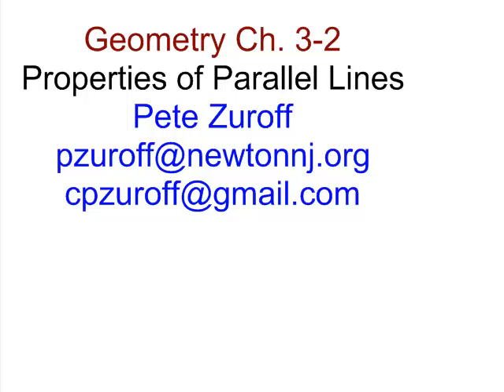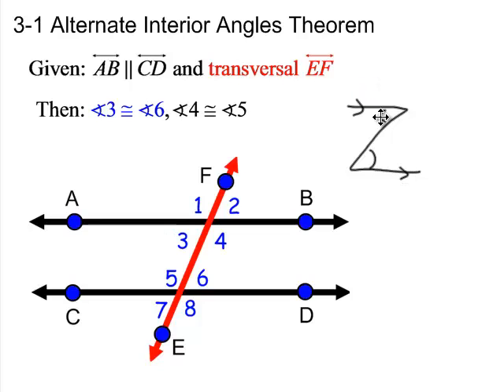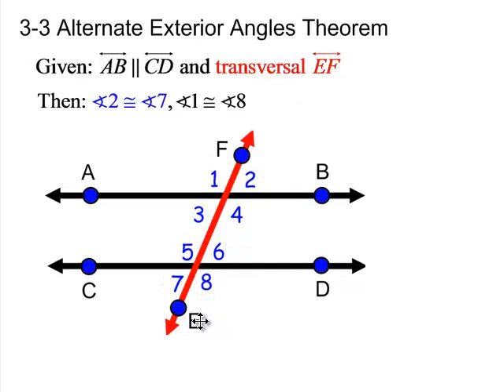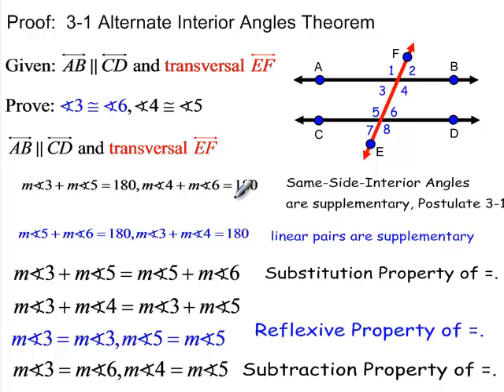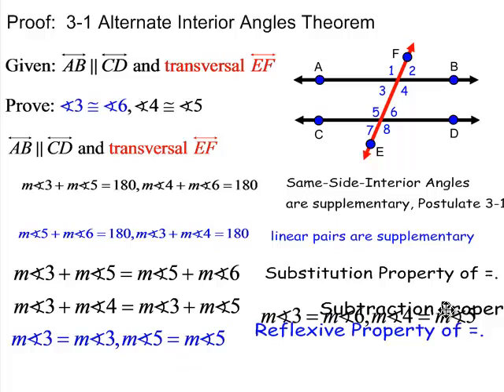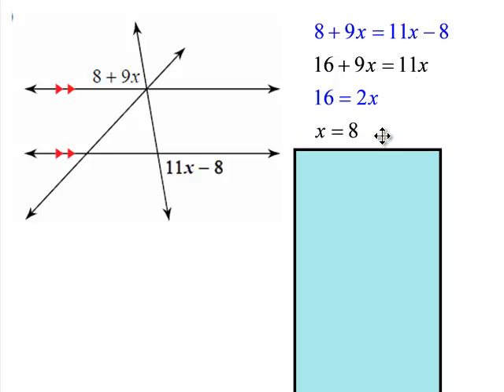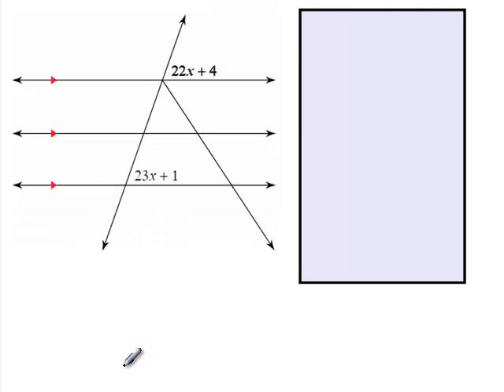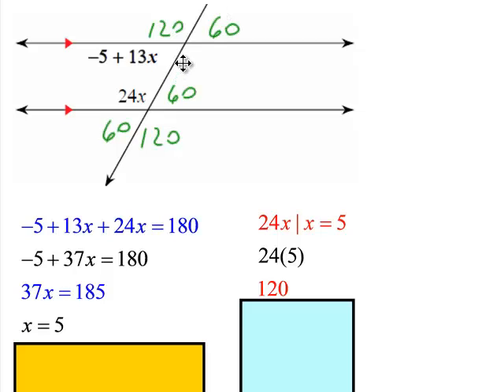Geometry Ch. 3.2 Properties of Parallel Lines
Geometry Ch. 3.2 Properties of Parallel Lines; topics: Same-Side Interior Angles Postulate, Alternate Interior Angles Theorem, Corresponding Angles Theorem,  Alternate Interior Angles Theorem, applying these postulates and theorems to solve geometrical/algebraic problems.